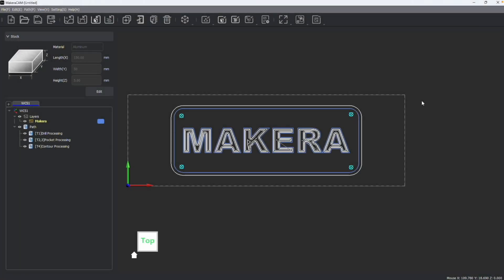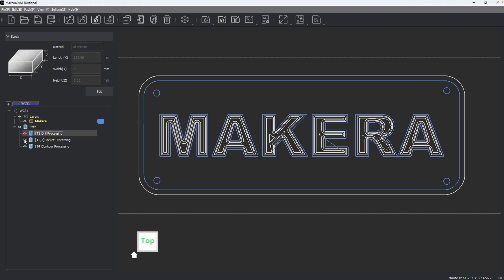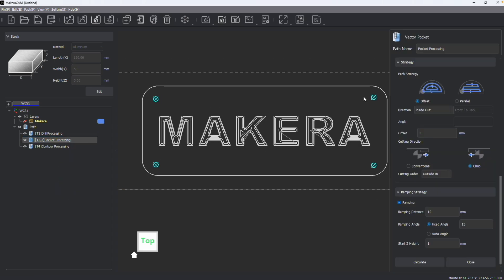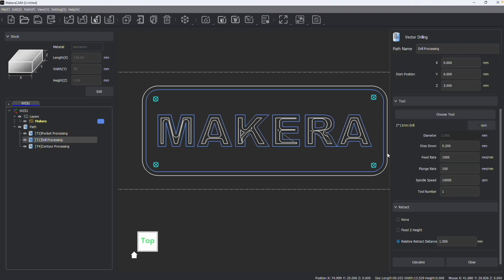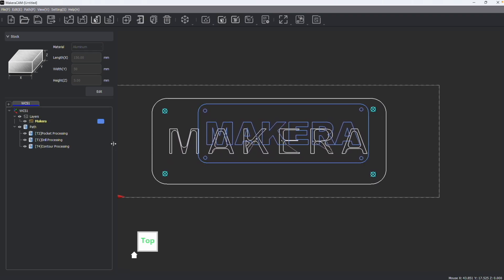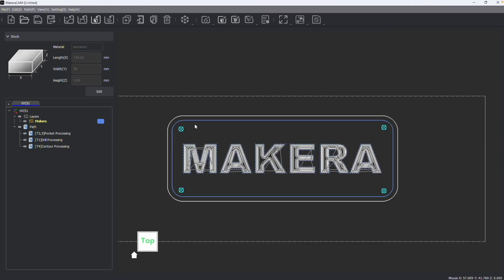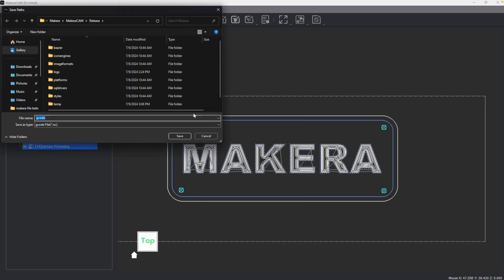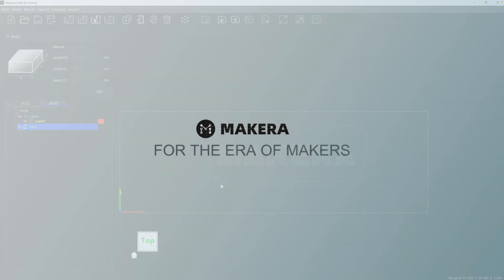Makera CAM - Working with Paths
In this video, we are guided through the paths panel in the Makera CAM program for Desktop CNC Machines! Makera CAM allows for users to import a range of design files and prepare them for manufacturing through subtractive milling and laser engraving techniques, with greater ease. Paths are an important part of CAM as they are what tell our CNC machines what to do, and how to manufacture our designs.